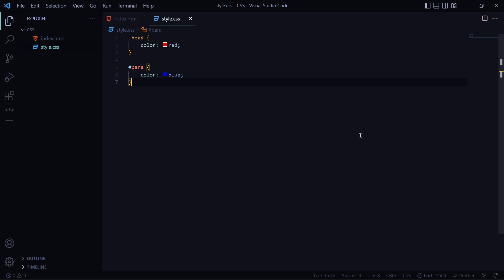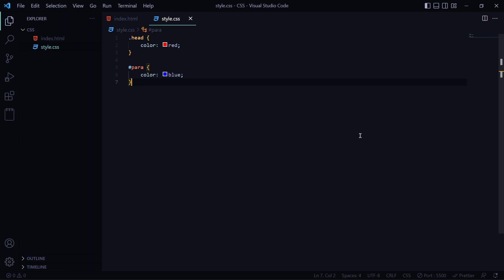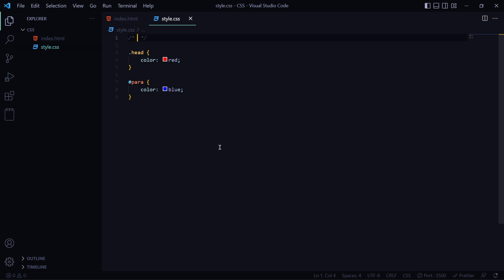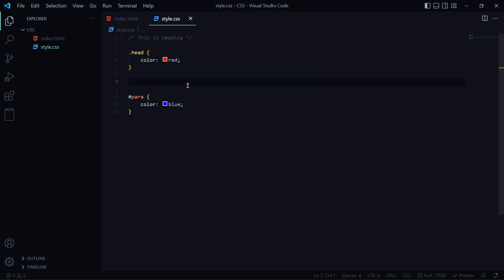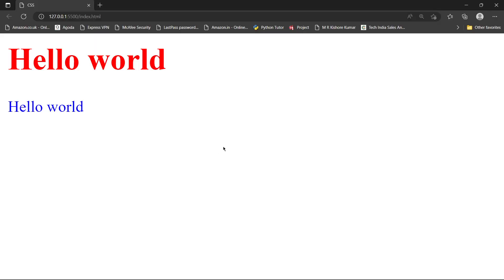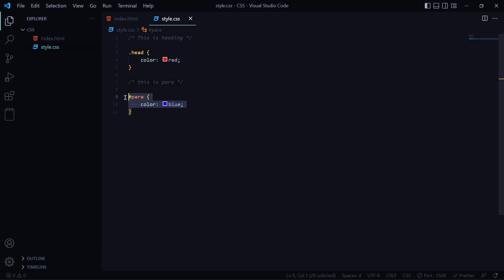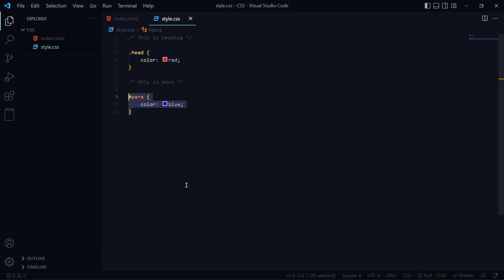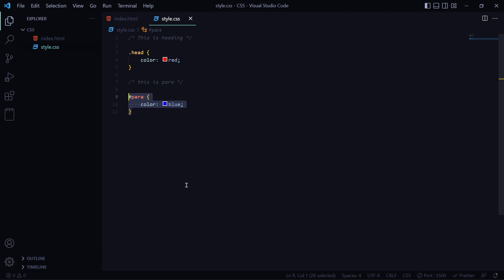#4 CSS Comments | Cascading Style Sheets Tutorial | தமிழ்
CSS comments are not displayed in the browser, but they can help document your source code.

CSS Comments
Comments are used to explain the code and may help when you edit the source code at a later date.

Comments are ignored by browsers.